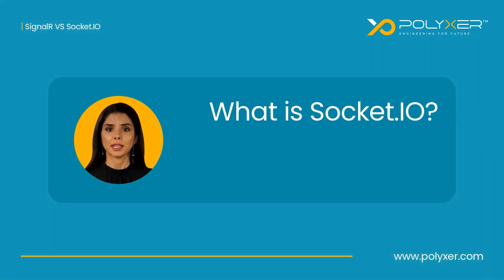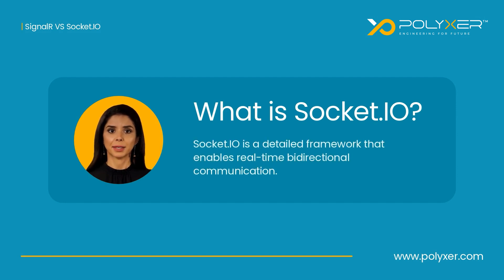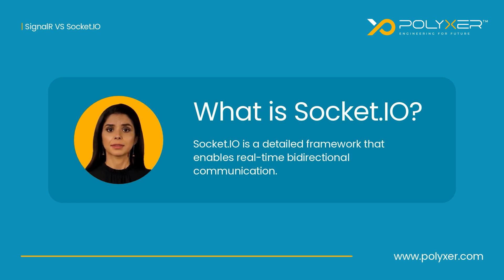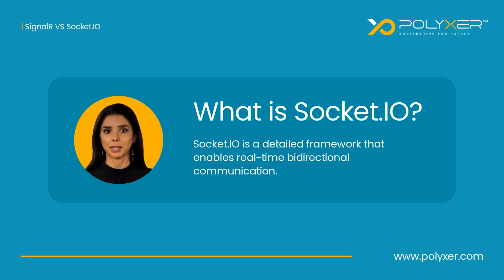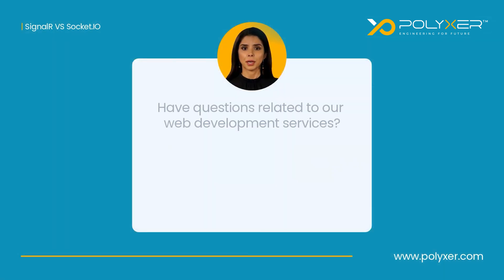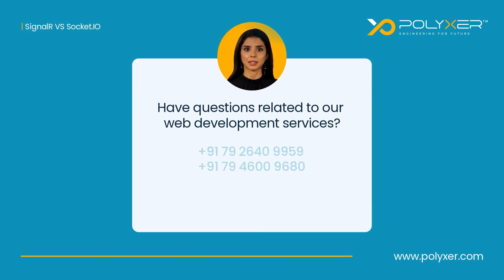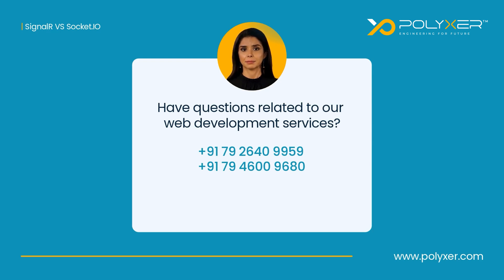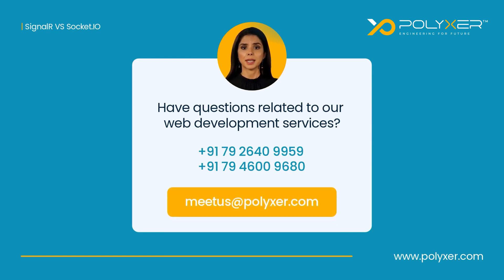SignalR VS Socket.IO | What Are The Differences Between SignalR & Socket.IO? Which One To Choose?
Trying to figure out whether to use SignalR or Socket.IO?

Check out this video to learn about the key differences between SignalR and Socket.IO, and find which one is the best fit for your project.

Polyxer Systems is a renowned outsourcing and technology consultancy based in Ahmedabad, India. We provide custom IT solutions for businesses of all sizes.

We pride ourselves on delivering solutions that are scalable, flexible, and secure. Our team of expert developers and designers works tirelessly to ensure that every project is delivered to the highest standards, with the aim of exceeding our client's expectations.